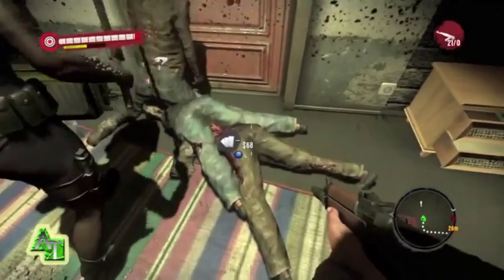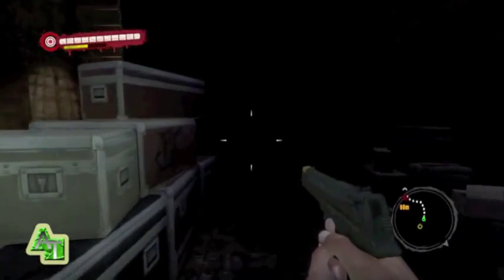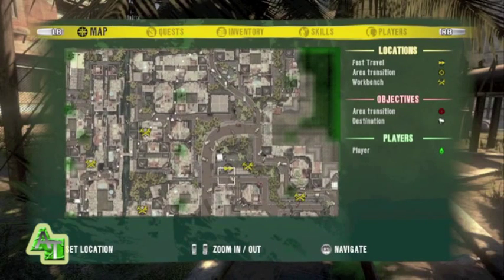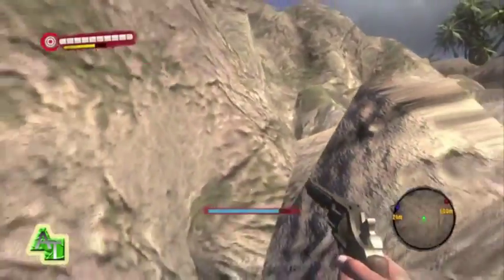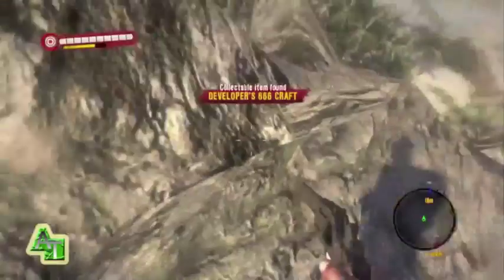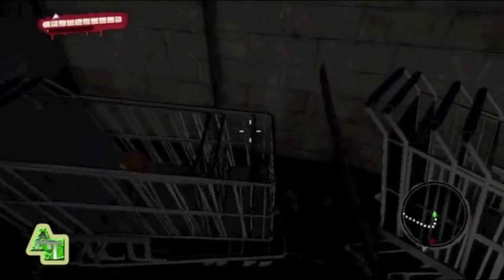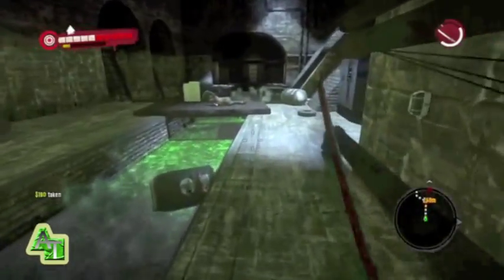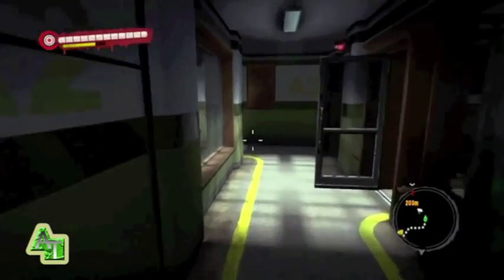Dead Island - Complete Skulls Guide + Diamond Farming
Mitch and Alex have returned! We didn't really go anywhere... So this is a complete guide to the developer mods in Dead Island. All 5 skulls, both pickup and drop off locations. Also, we have a quick trick to farm diamonds that doesn't involve trekking through the stupid sewers to the supermarket. Enjoy!